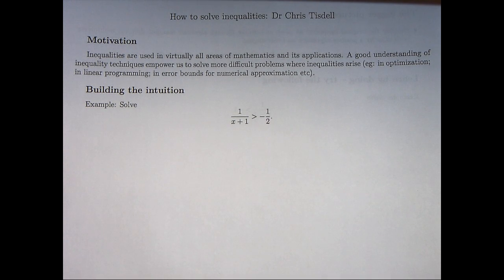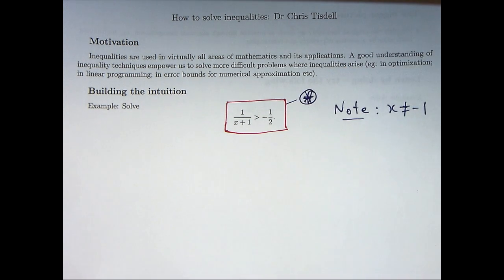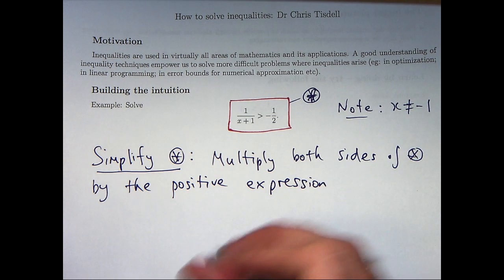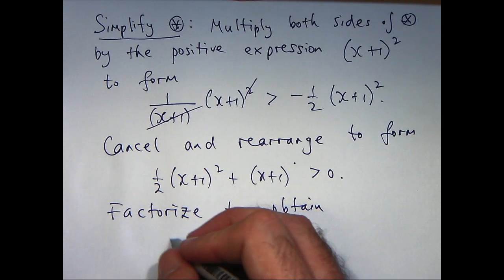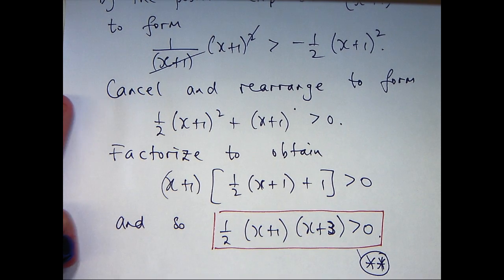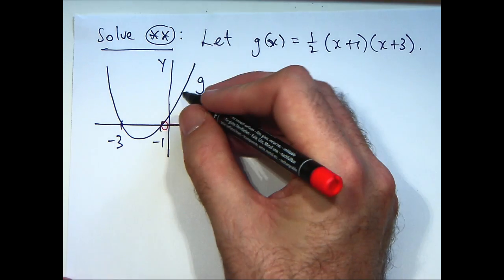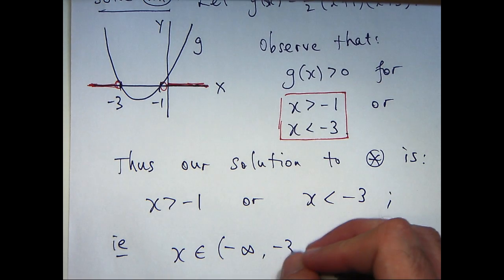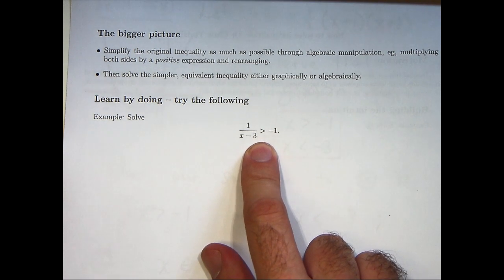How to solve inequalities. Chris Tisdell UNSW Sydney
I present a simple example of how to solve a basic inequality arising in calculus and the theory of functions.  Such ideas are seen in first-year university or high school mathematics.

Inequalities are used in virtually all areas of mathematics and its applications.  A good understanding of inequality techniques empower us to solve more difficult problems where inequalities arise (eg: in optimization; in linear programming; in error bounds for numerical approximation etc).